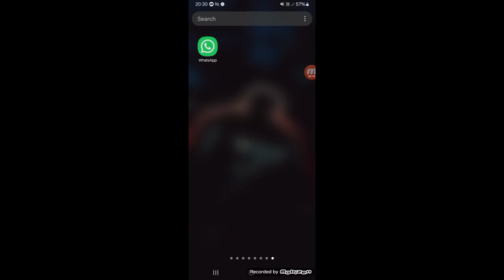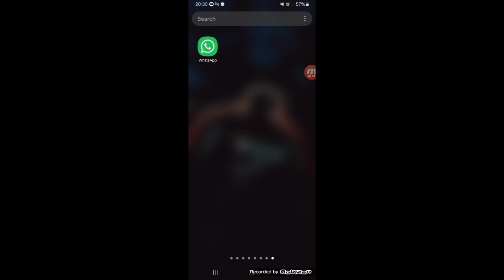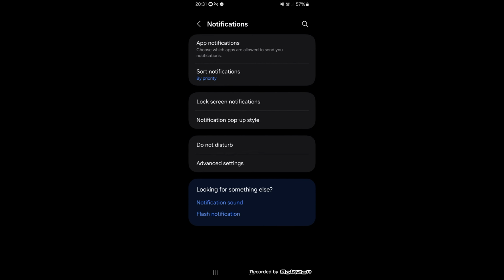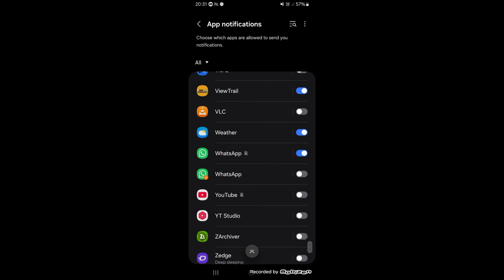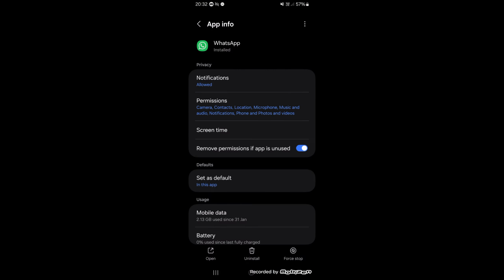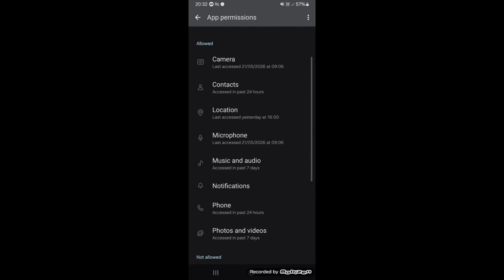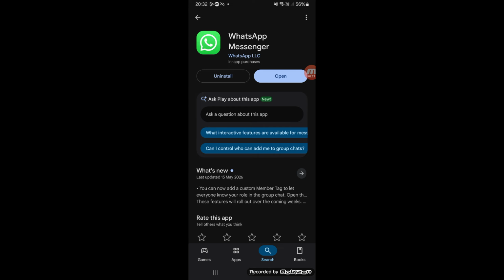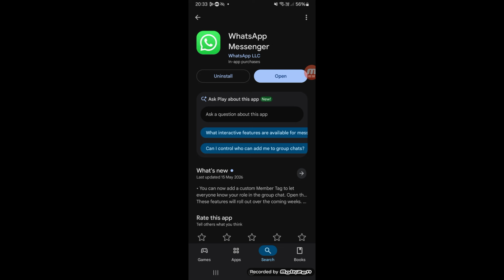How To Fix WhatsApp Calls Not Ringing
Are WhatsApp calls not ringing on your phone? In this video I'll show you how to fix WhatsApp calls not ringing with simple solutions that ensure you never miss another WhatsApp call.